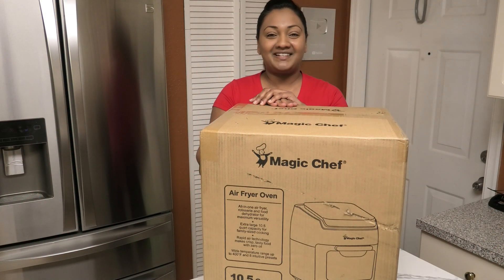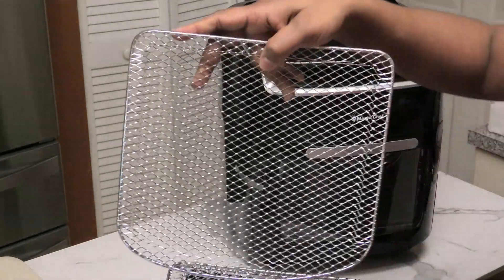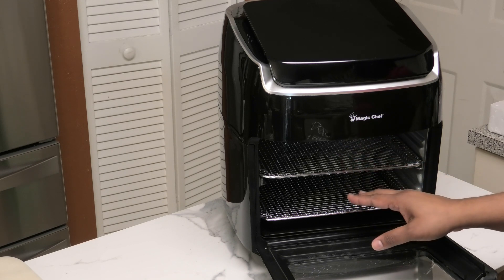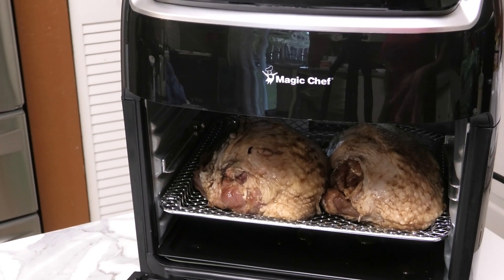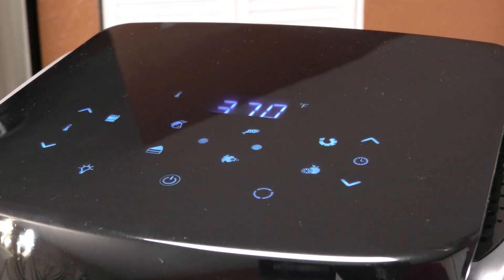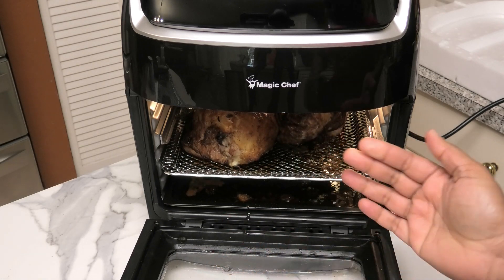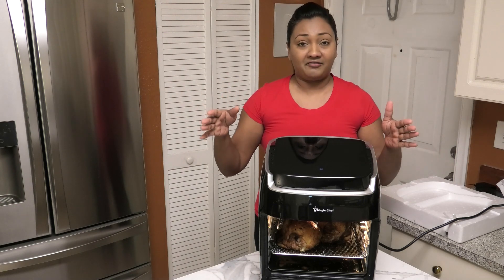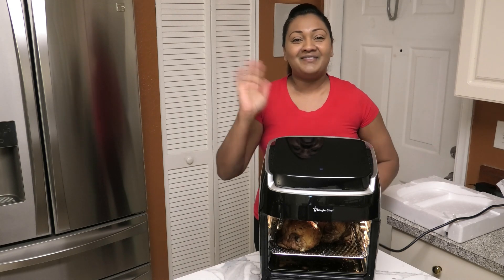Magic Chef 10.5 Air Fryer Oven with Discount Code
CODE - COOKINGWITHNATASHA